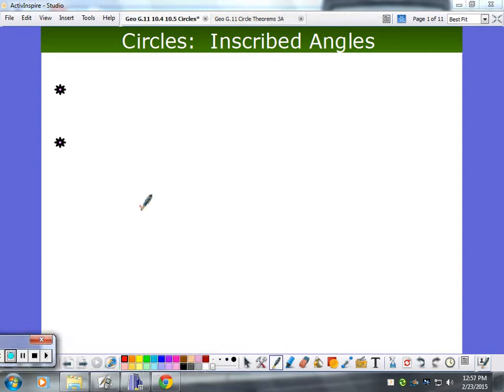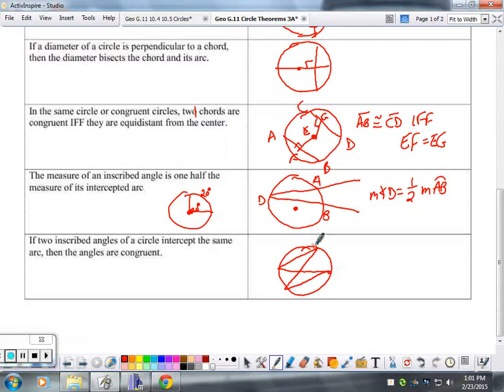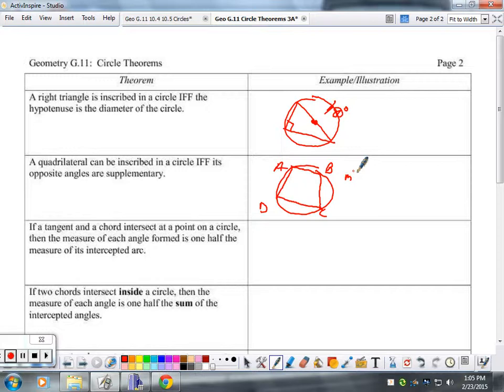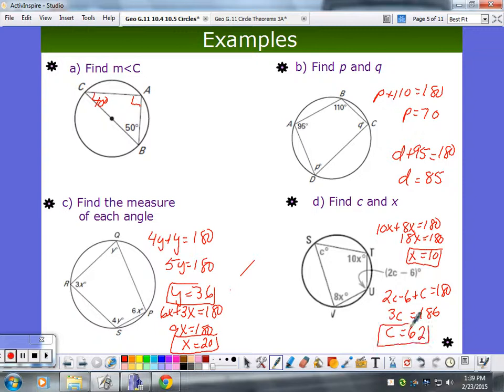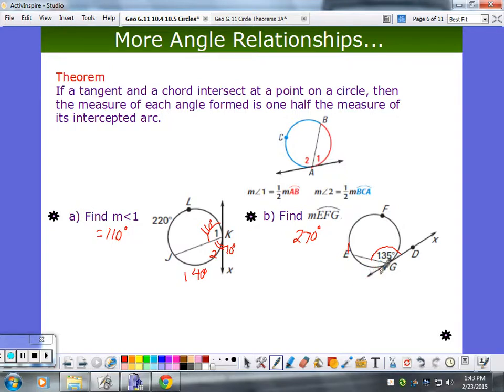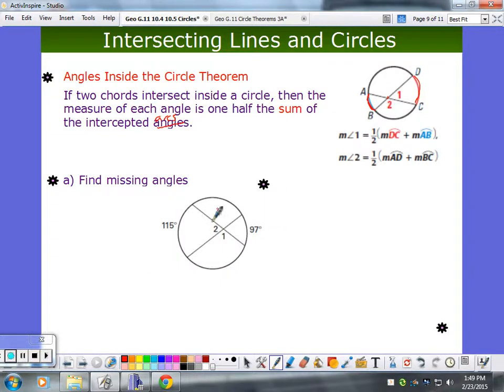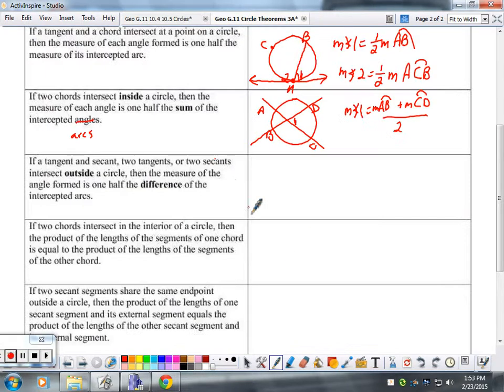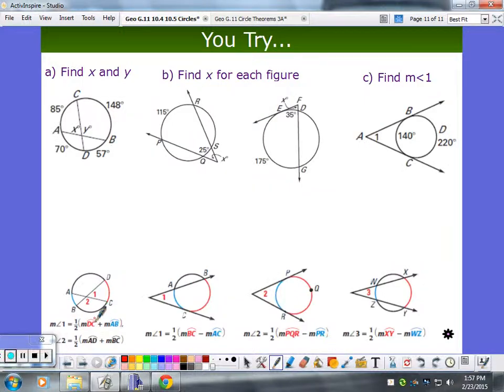Circle Angle Relationships